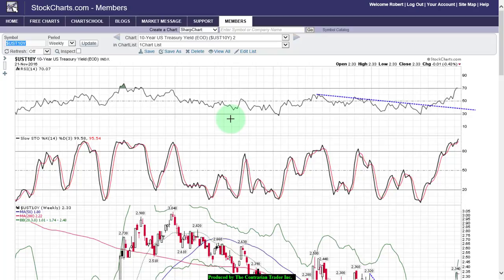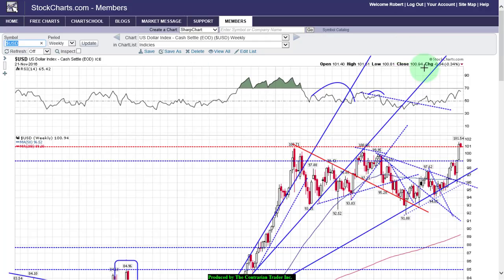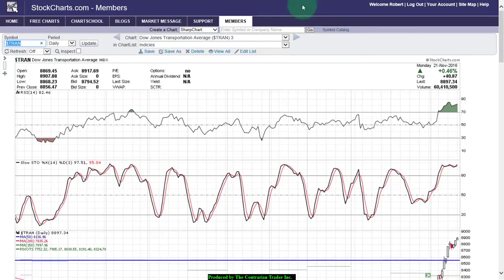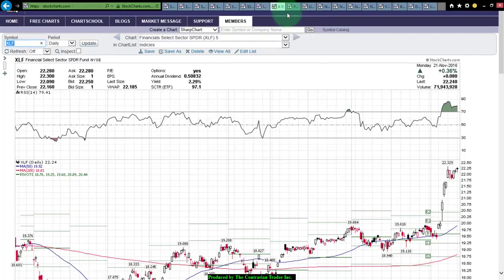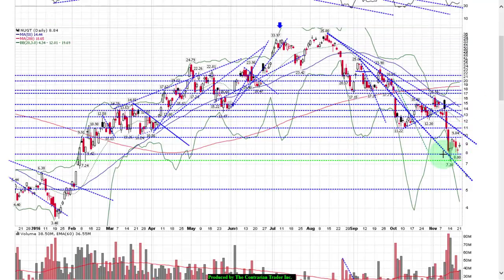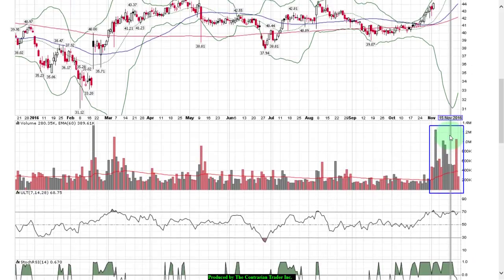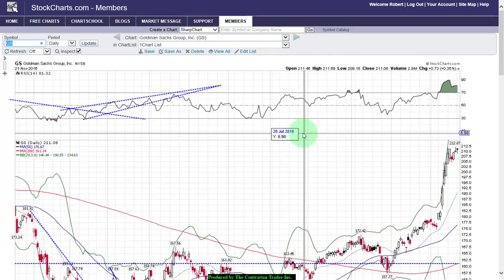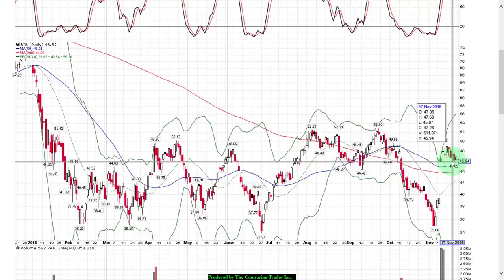Morning Update Novembeer 22 2016